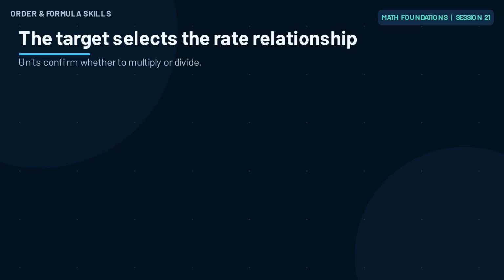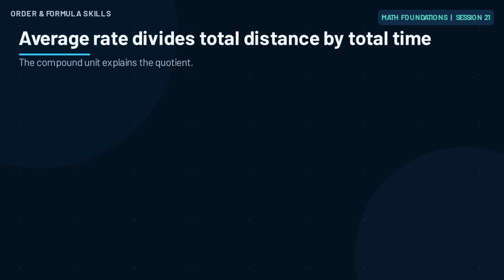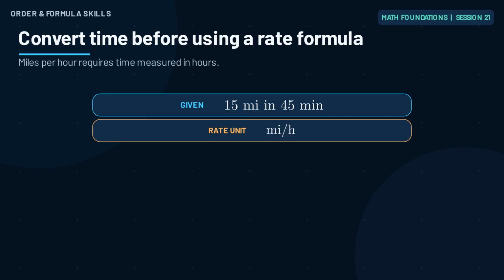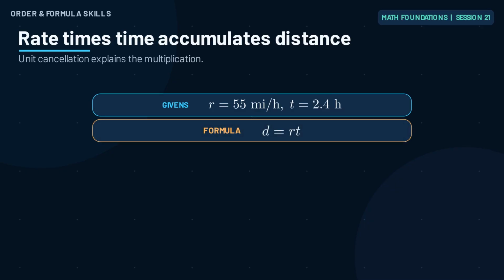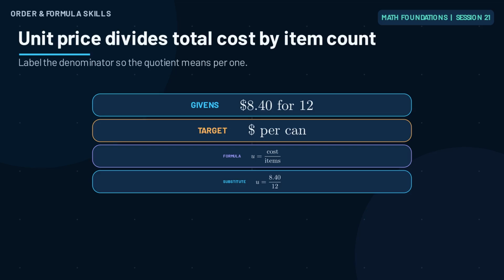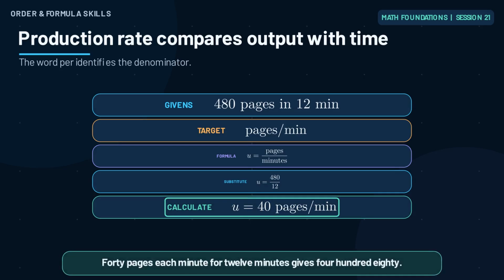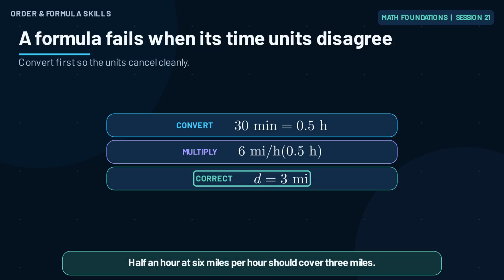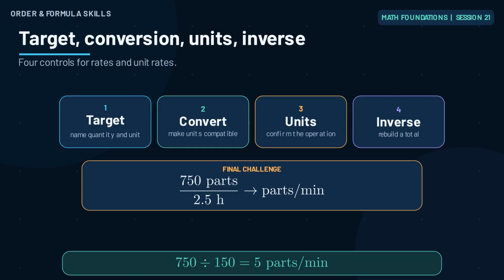Rate, Distance, Time & Unit Rate | Session 21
Use distance, rate, and time relationships to solve travel and everyday comparison problems. Convert time units before calculating, find unit prices and production rates, and let unit cancellation confirm whether to multiply or divide.